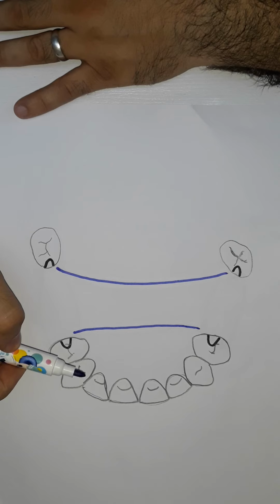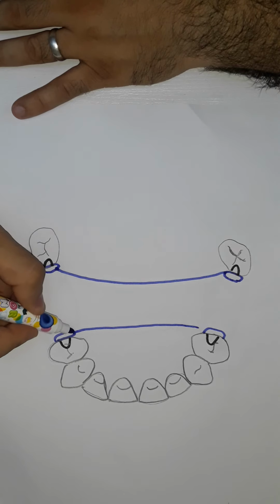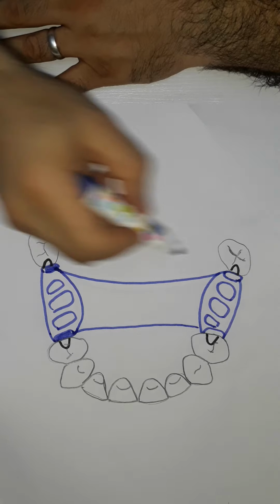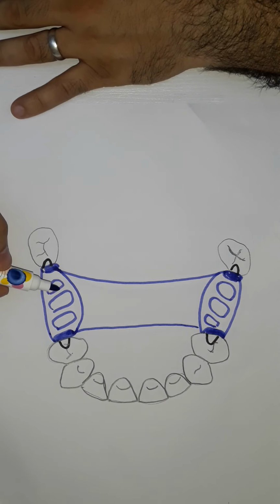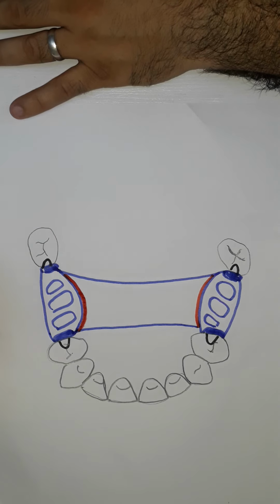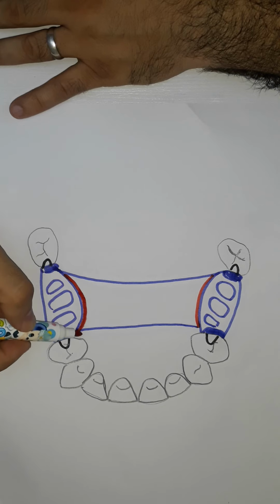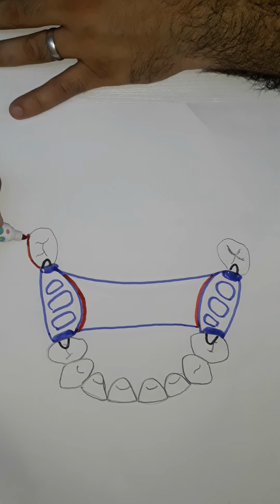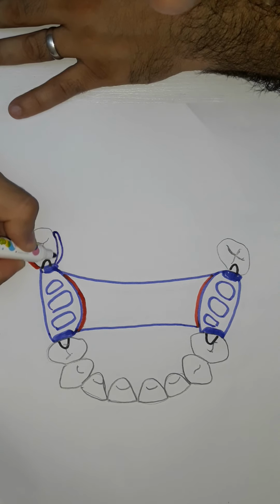5 April 2020